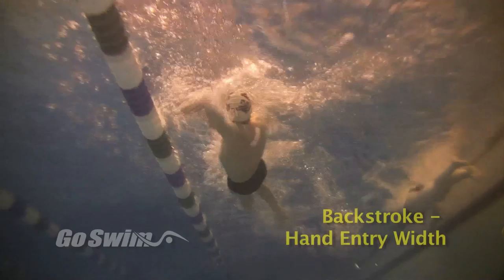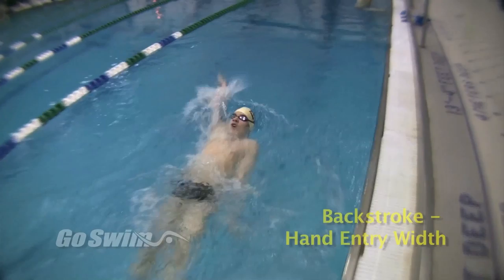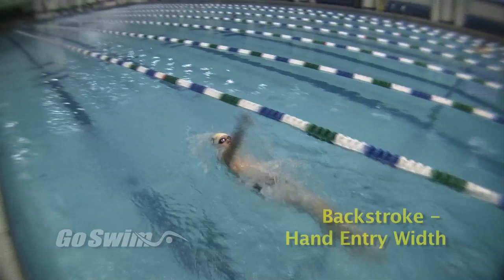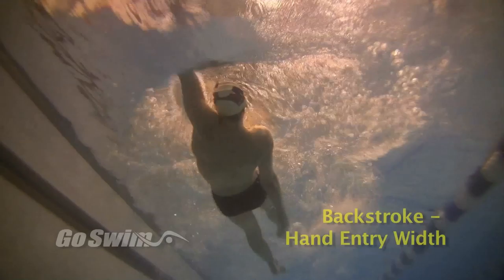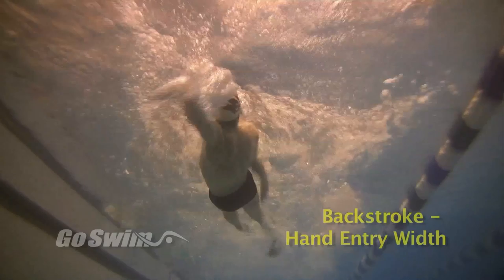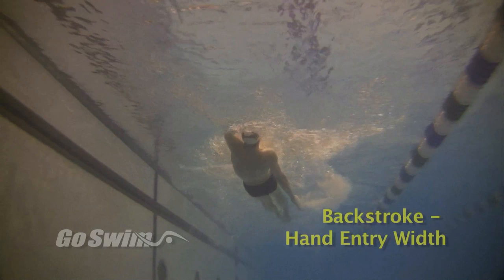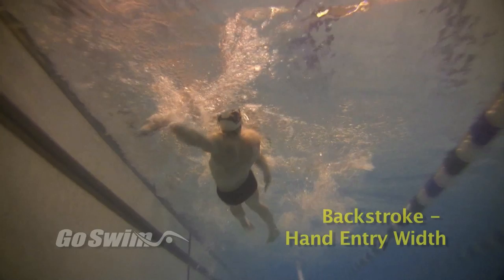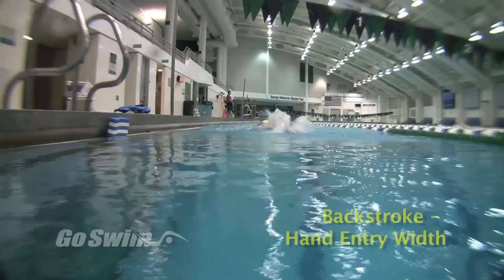Backstroke - Hand Entry Width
One of the biggest problems coaches and swimmers have to overcome with backstroke, is the overreach on the hand entry.